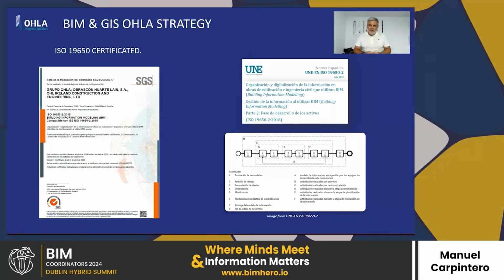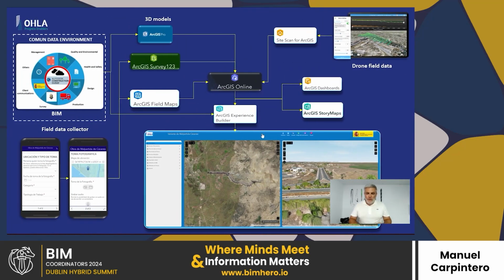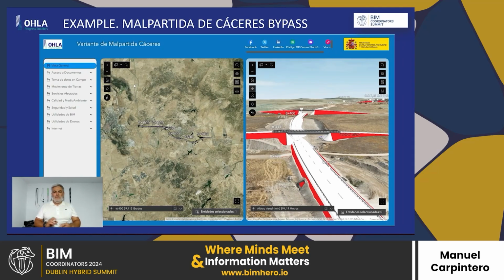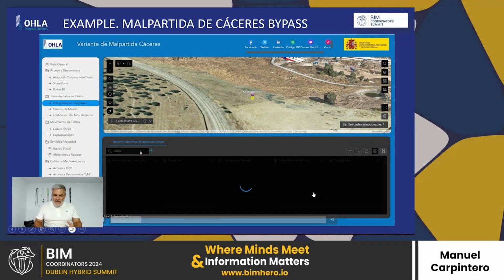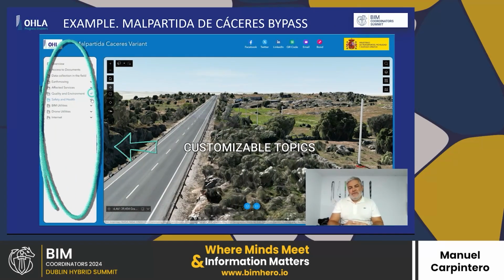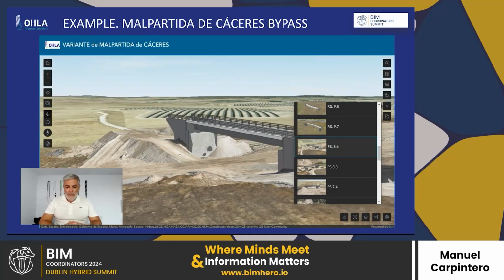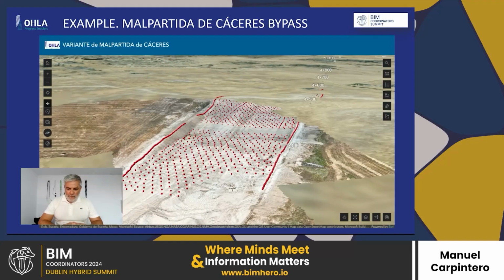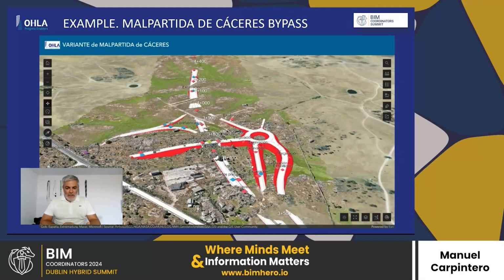BIM, GIS & Drones in Civil Construction Works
🌟 Watch Manuel Carpintero talk about ‘ BIM, GIS & Drones in Civil Construction Works ‘ at the BIM Coordinator Summit 2024, Live in Dublin, Ireland.